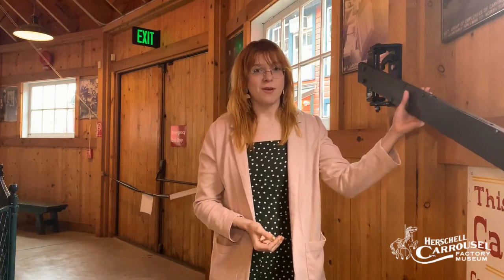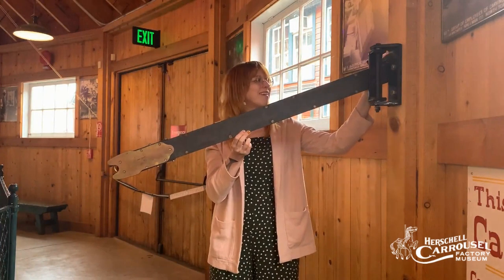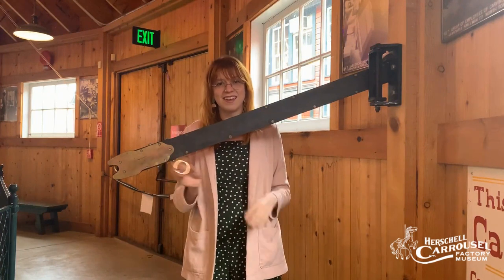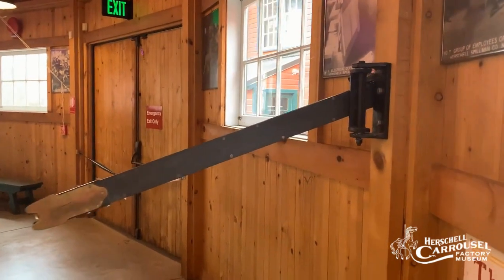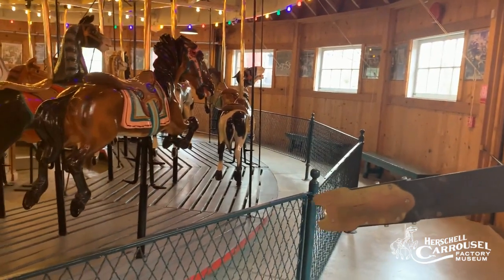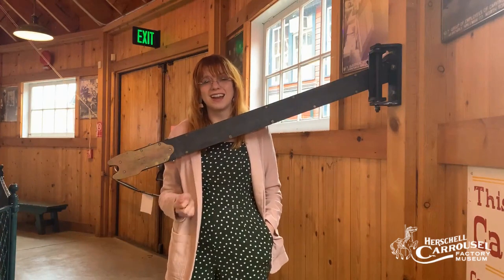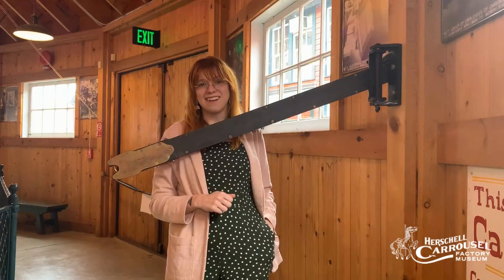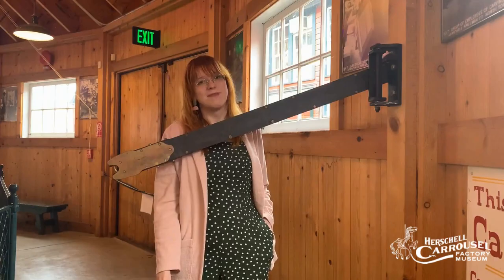Carrousel Curiosities Episode Six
Learn the origins of carousels and the Brass Ring.